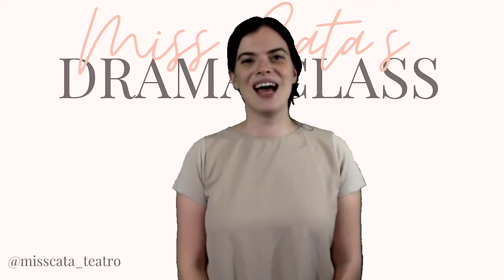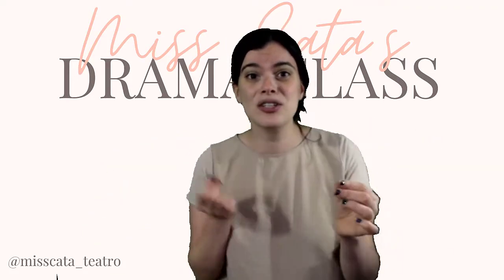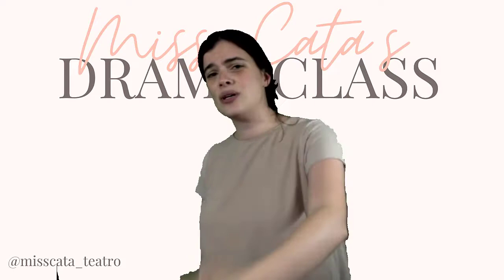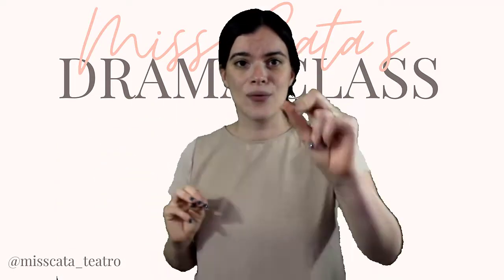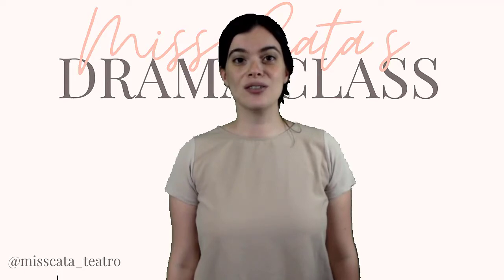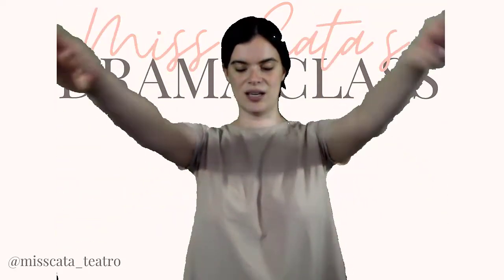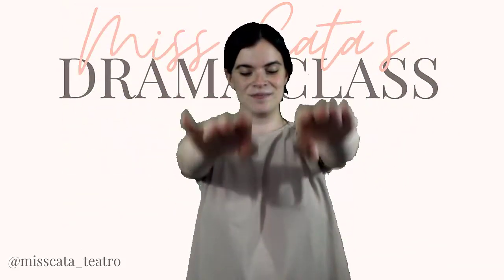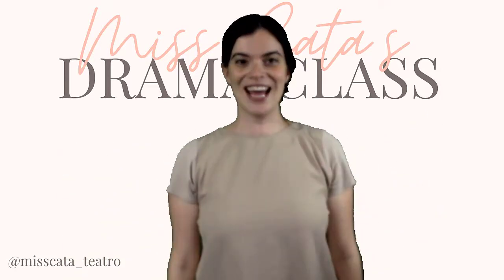Drama for Kids: Warm up "Circles"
Online Drama Class
Classic Drama Warm Up for all ages and group sized. Useful for hybrid, social distancing, remote or face2face learning.

Argentinians learning during a pandemic